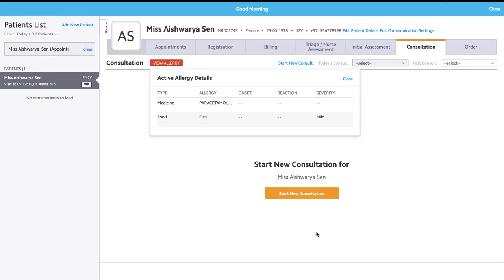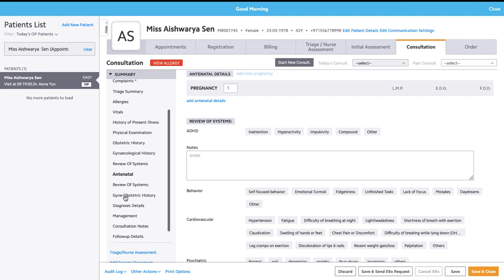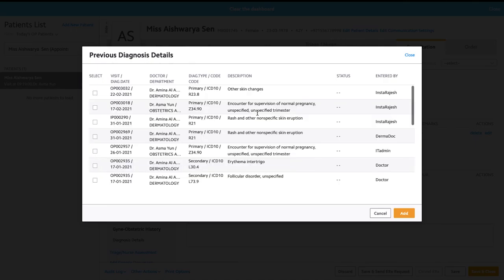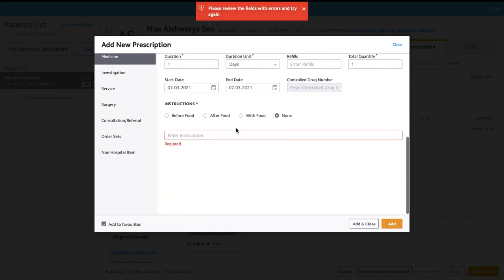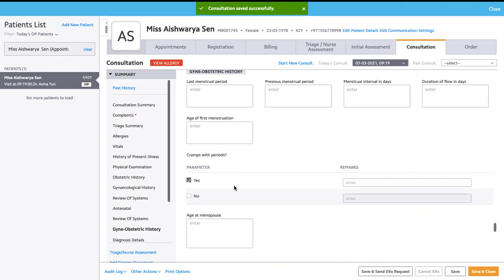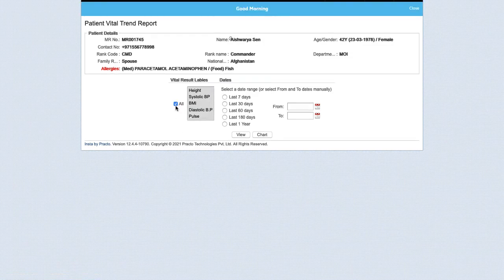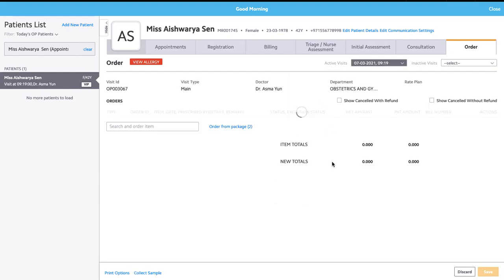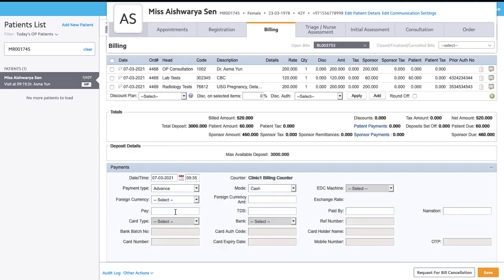4 Obstetrics and Gynecology Consultation Scre 720p60